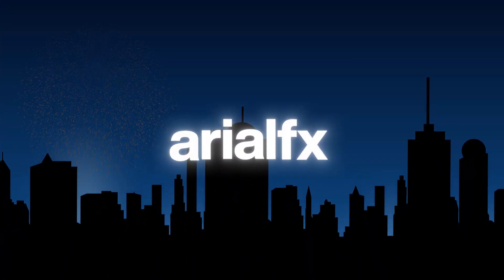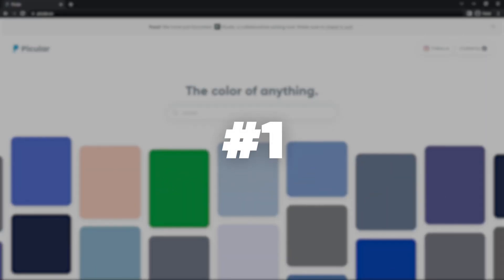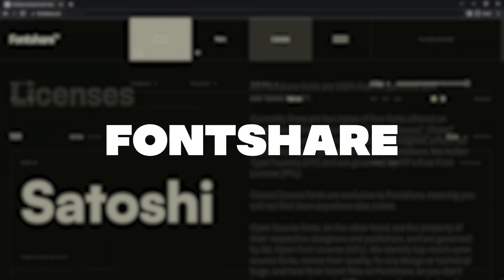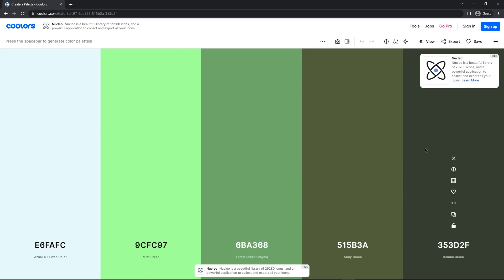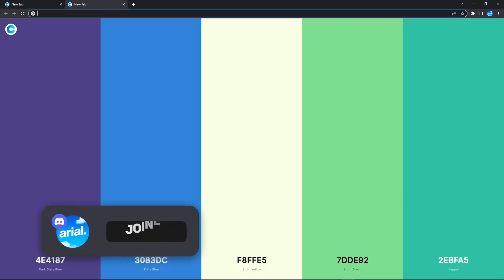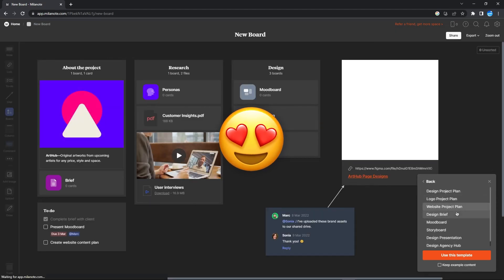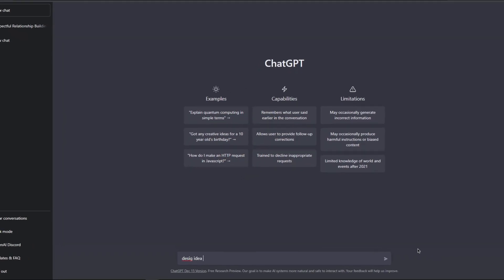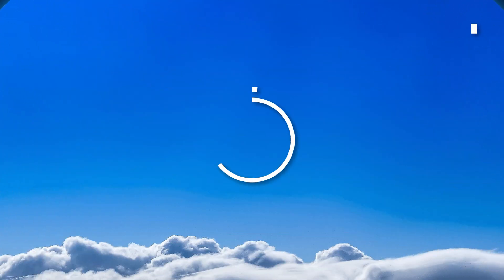5 USEFUL Tools for Designers!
Hi everyone, yes, I am alive. And in this video, I'll show you guys 5 handy tools for designers that can help you create new ideas, get inspiration, and increase your productivity! Have a wonderful new year, and here's to 2023!

🔗 Links

» .AEP Project Files
» .PSD Project Files
» Animations & Designs

⏰ Timestamps
0:00 - Intro
0:26 - 1. Picular
0:49 - 2. Fontshare
1:09 - 3. Coolors
1:43 - 4. Milanote
2:09 - 5. ChatGPT
2:42 - Outro

📢 Socials

🎵 Songs Used

» arialfx# 3565